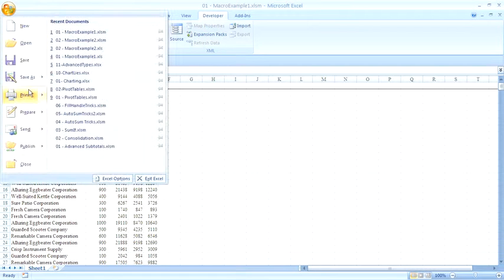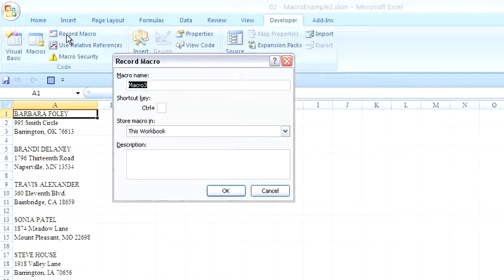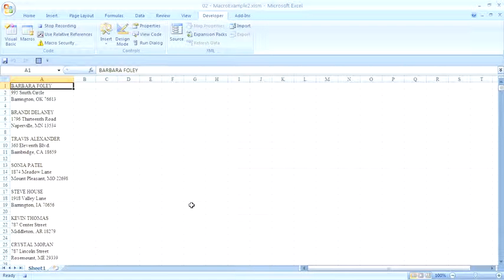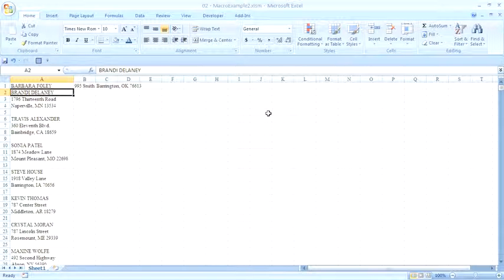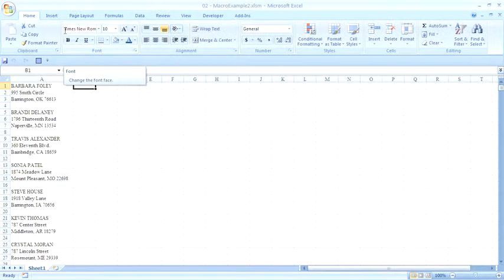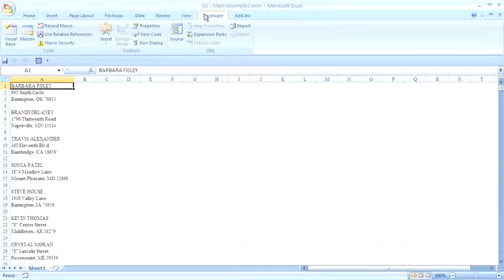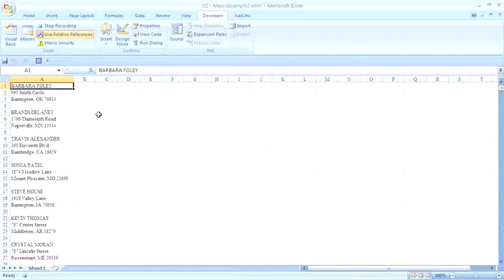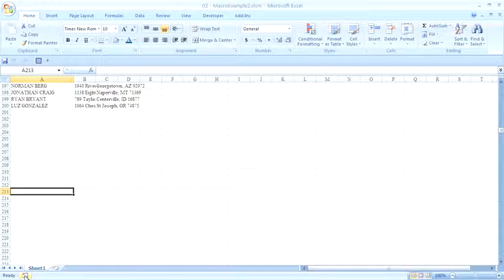Training Microsoft excel 2007 part 75